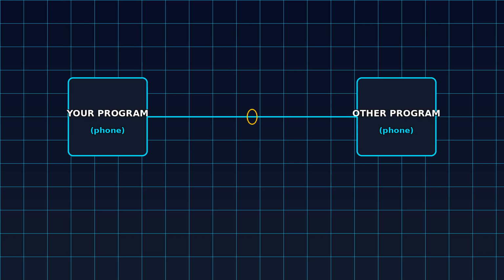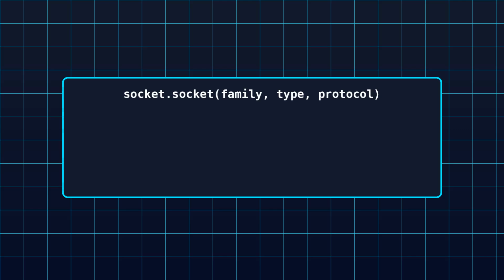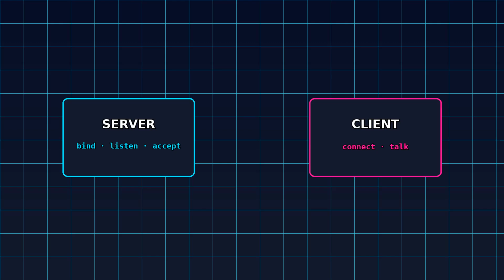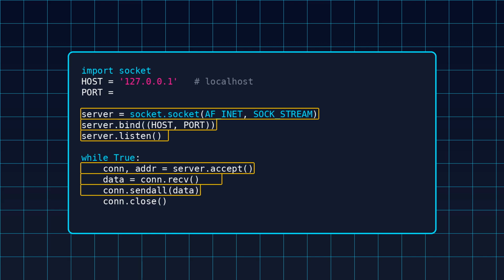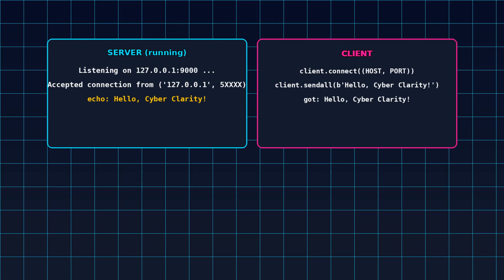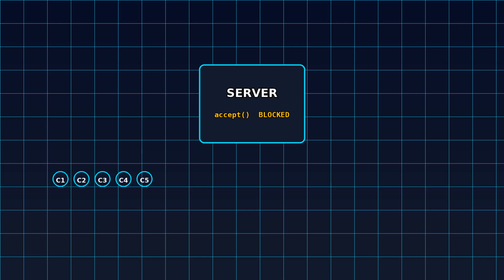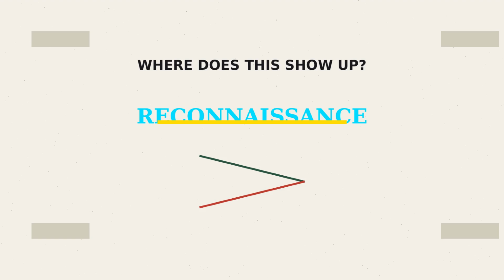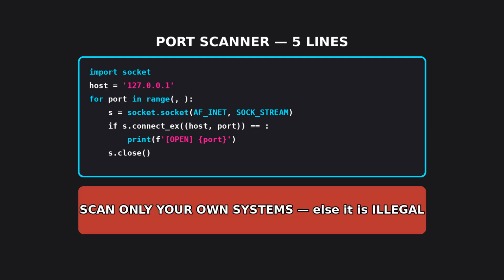Python Socket Programming — Your First Network Script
Python sockets are the invisible doorway every network program uses. In this video
you'll build a working TCP client + server from scratch in under 40 lines, learn why
sockets are "blocking," and see how the same primitive powers tools like Nmap — safely,
on localhost. No frameworks. Just the raw mechanism.

# CYBER CLARITY — Networking Series Ep. 01

⏱ CHAPTERS
00:00 The doorway to the internet
00:15 Why sockets stop the "magic"
01:00 What a socket actually is
01:45 The three arguments
02:45 Client vs server — the handshake
04:00 Server code walkthrough
05:30 Client code walkthrough
06:45 The mental model: blocking sockets
08:24 Real world: port reconnaissance
10:12 The 3 takeaways
11:15 Next step + subscribe

🔗 RESOURCES
→ Python socket docs: [link]
→ server.py + client.py gist: [link]
→ TryHackMe (sanctioned practice): [link]
→ Hack The Box (sanctioned practice): [link]

⚠️ Educational only. Only scan systems you own or are authorized to test.